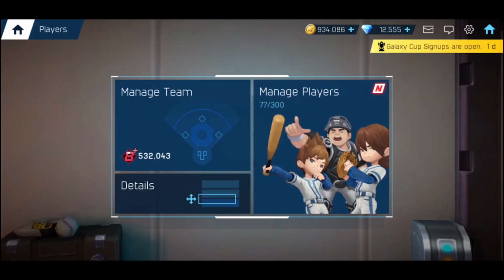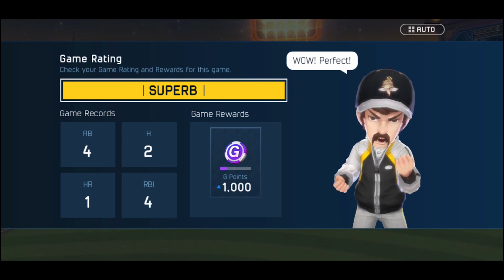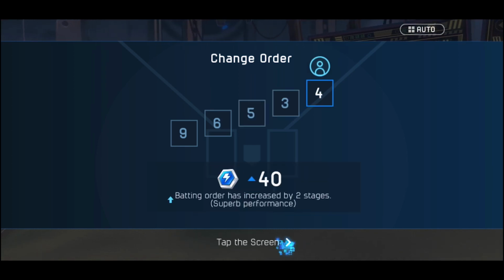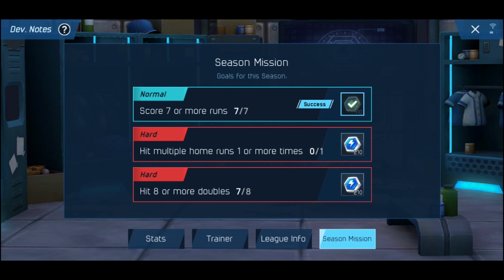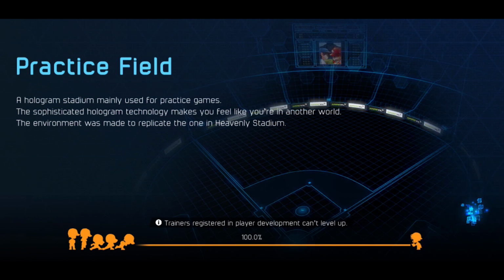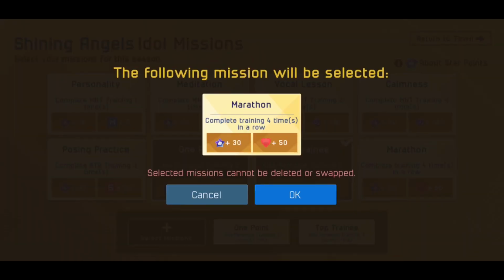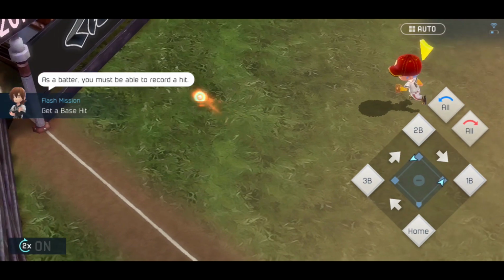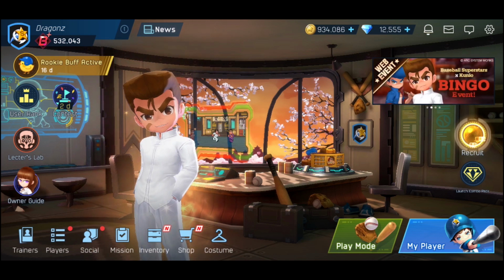Baseball Superstars 2020 - How To Train A+ Rank Players - Actual Gameplay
This video is a walkthrough of my gameplay where I trained a RF batter to rank A5. I'm not perfect at my training methods, but other people have asked on my process so I wanted to show it in this video. I hope it is helpful.

Personal Discord - Jesse932004#1924